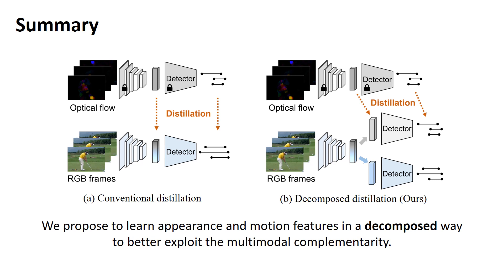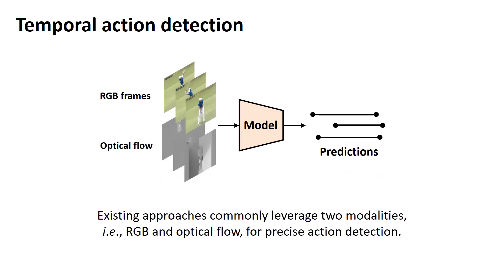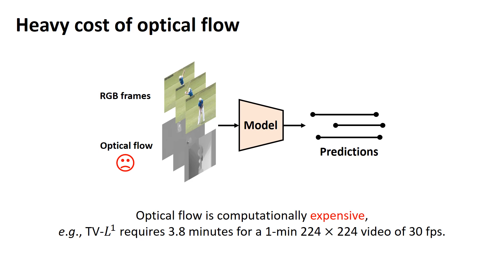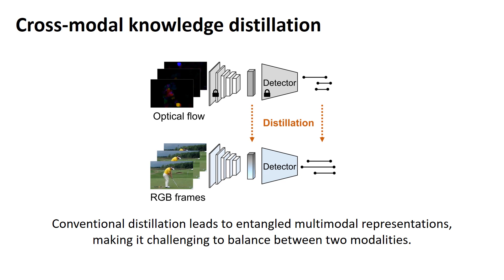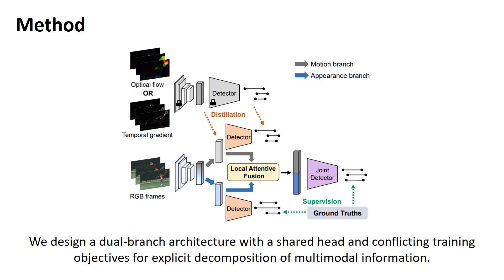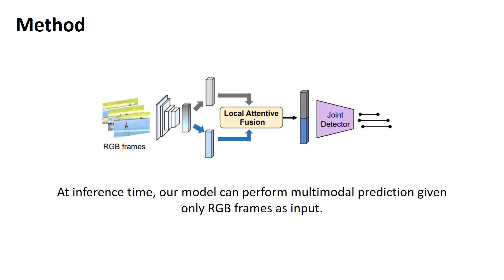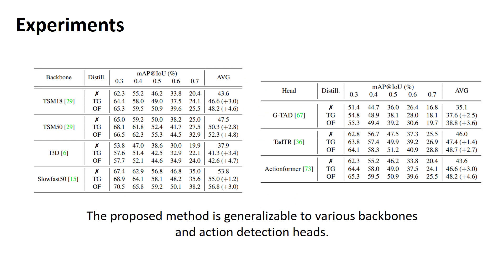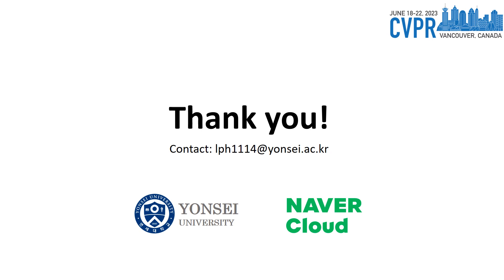[CVPR 2023] Decomposed Cross-modal Distillation for RGB based Temporal Action Detection